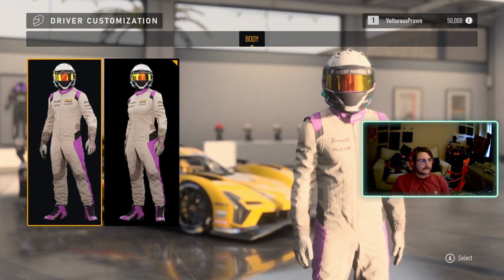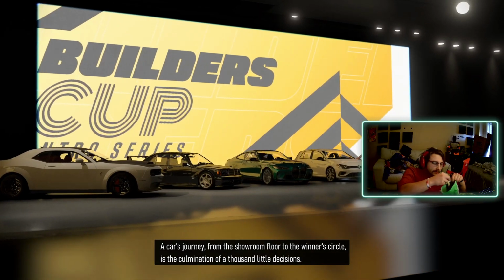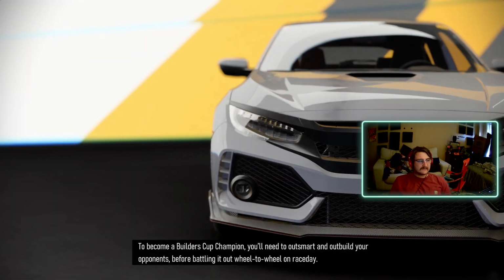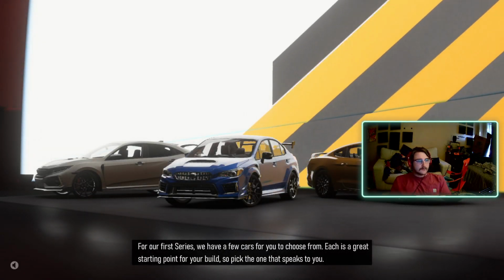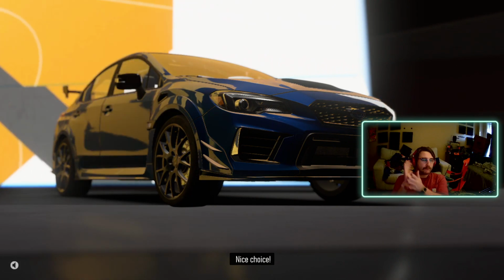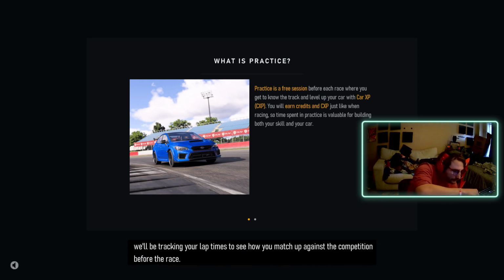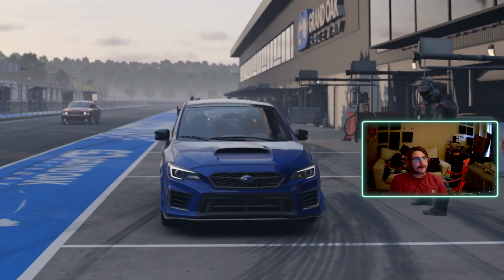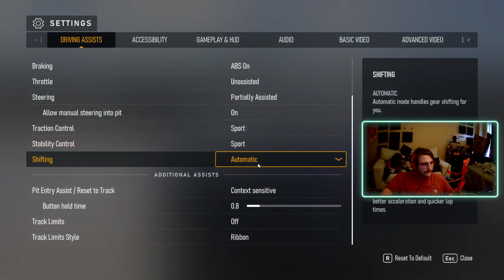Forza Motorsport: A Racing Game Revolution! 🏎️🎮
Diving into the latest release of Forza Motorsport – it's nothing short of spectacular! Join me in exploring the amazing features, graphics, and gameplay that make this a must-play for any racing enthusiast. 🚗💨